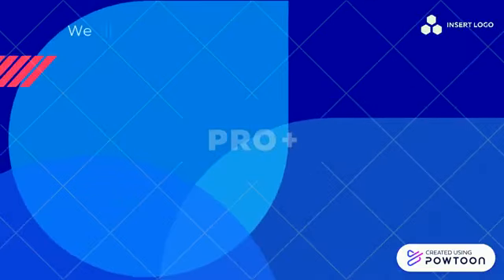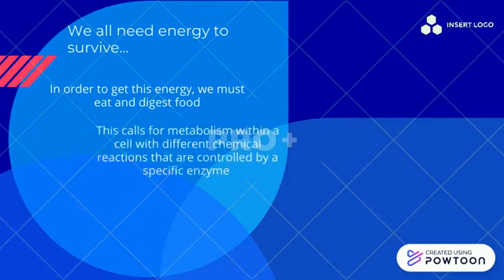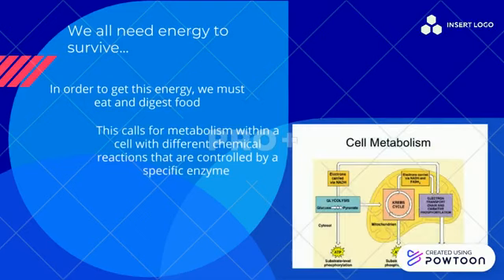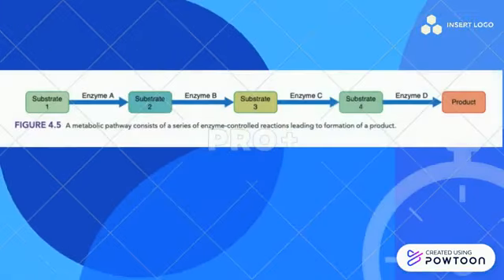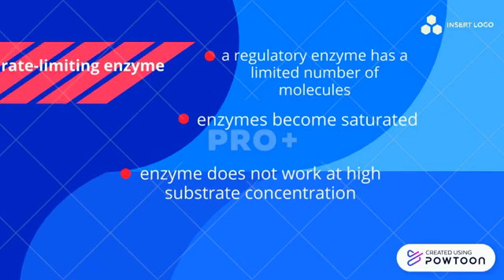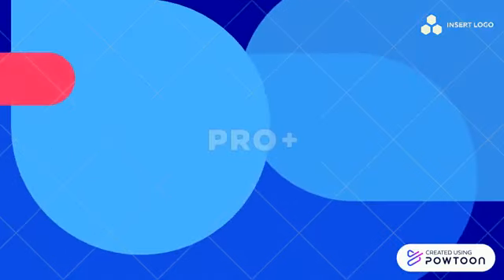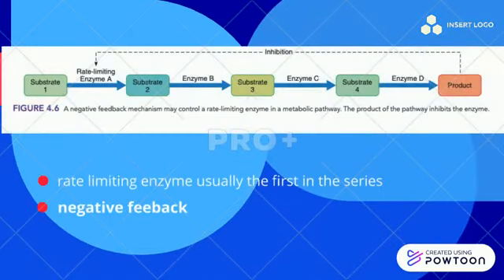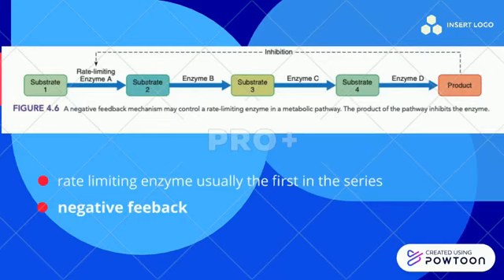Chapter 4. Control of Metabolic Pathways